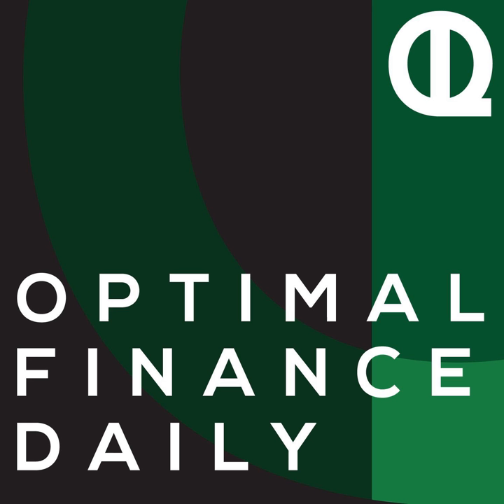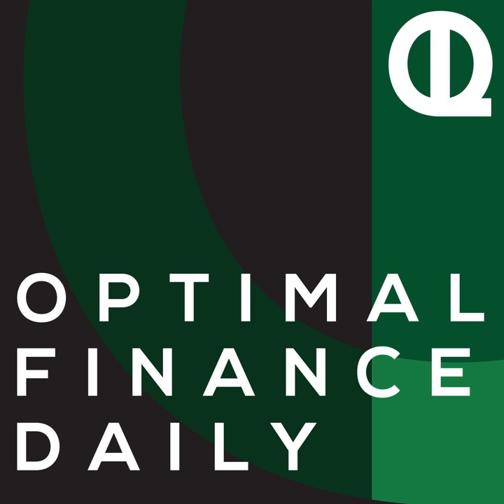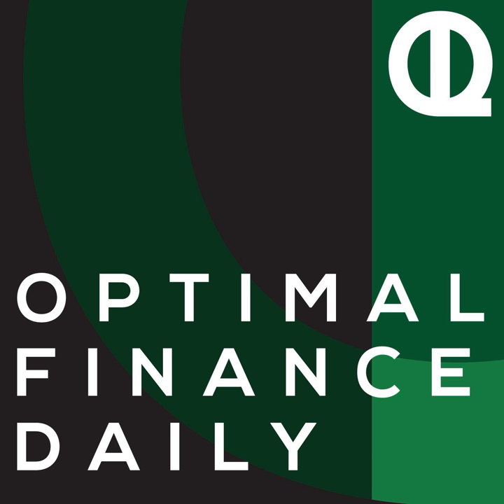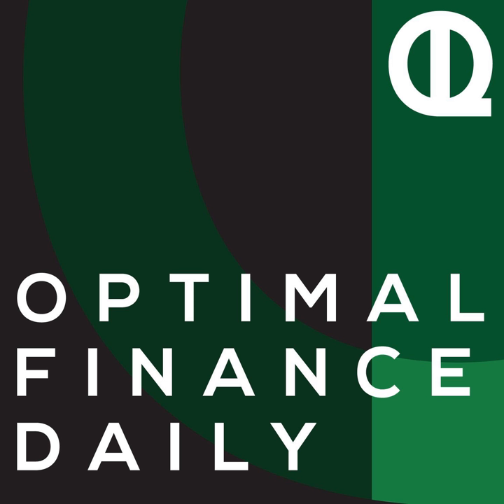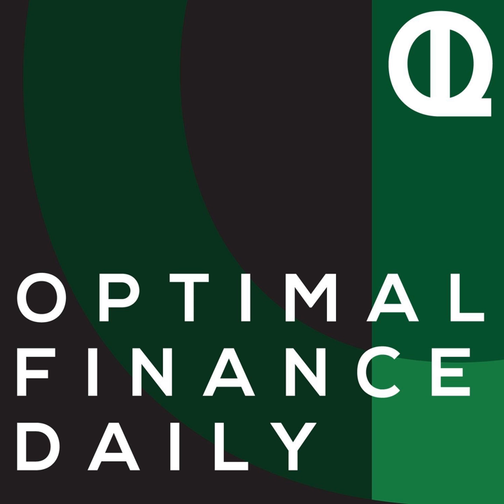774: How To Come Out WAY AHEAD When Buying A Used Car by Mr. Money Mustache on Saving Money on a...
Mr. Money Mustache shares how to come out way ahead when buying a used car.

 Episode 774: How To Come Out WAY AHEAD When Buying A Used Car by Mr. Money Mustache on Saving Money on a Car Purchase

 Mr. Money Mustache is a thirty-something retiree who now writes about how we can all live a frugal, yet awesome, life of leisure. He and his wife studied engineering and computer science in Canada, then worked in standard tech-industry cubicle jobs in various locations throughout the late ’90s and early 2000s. Then they retired from real work way back in 2005 in order to start a family. This was achieved not through luck or amazing skill, but simply by living a lifestyle about 50% less expensive than most of their peers and investing the surplus in very boring conservative Vanguard index funds and a rental house or two.

  Visit Me Online at OLDPodcast.com &amp; in The O.L.D. Podcasts Facebook Group!

  and Join the Ol' Family to get your Free Gifts

With the SendPro software, you can compare shipping rates between carriers, plus save 40 percent off USPS Priority Mail shipping and get 5 cents off every letter you send.